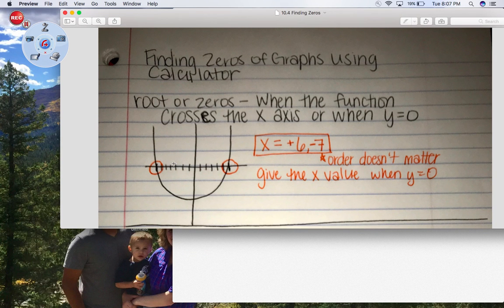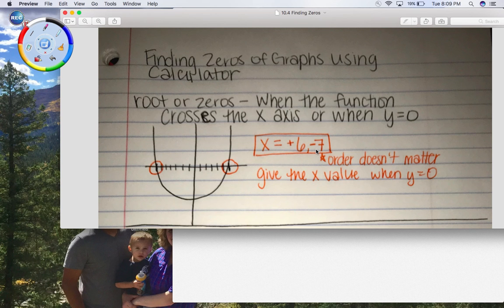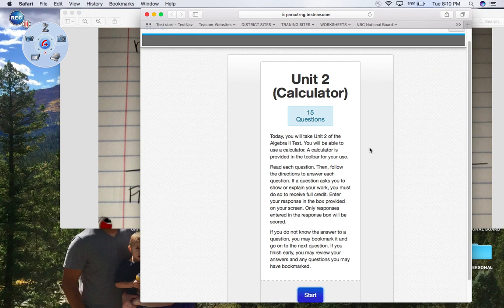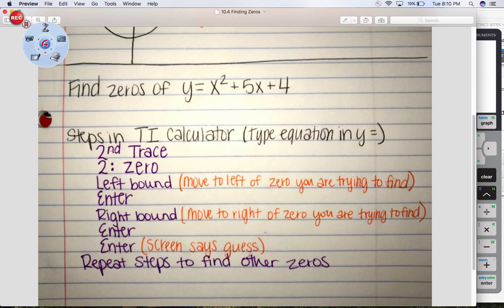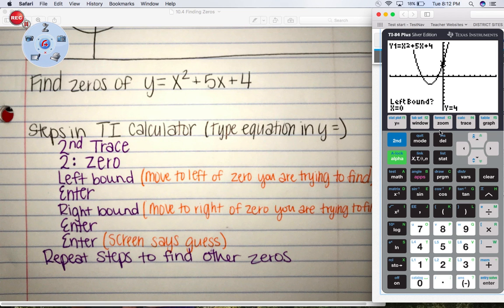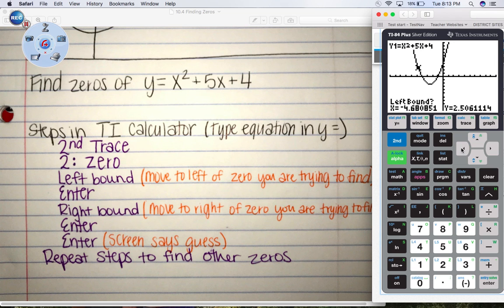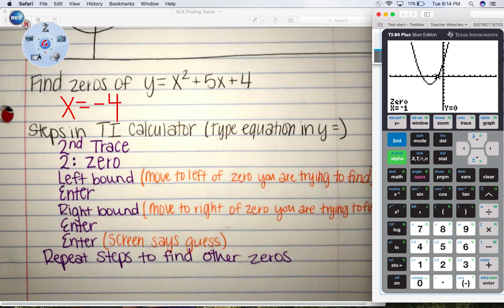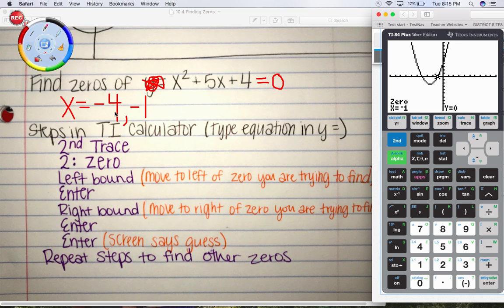Finding Zeros of Polynomial